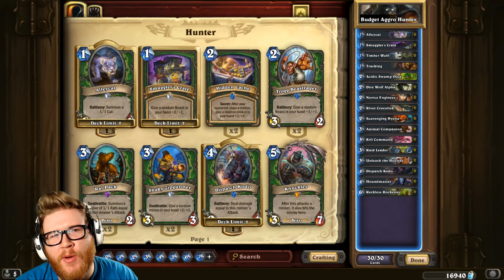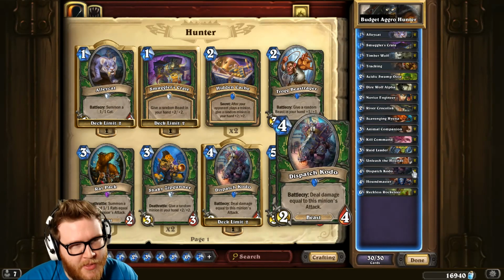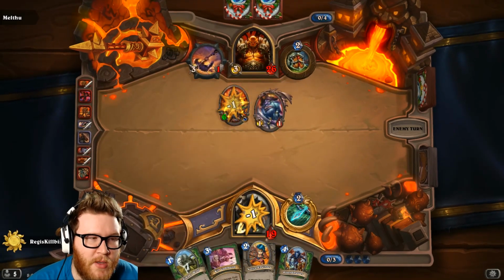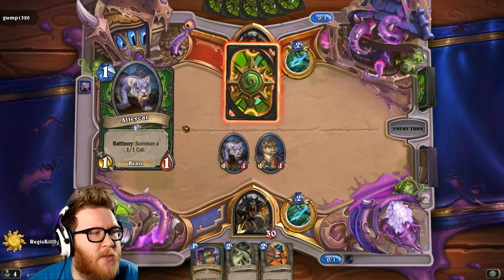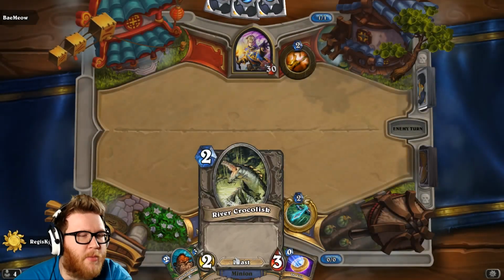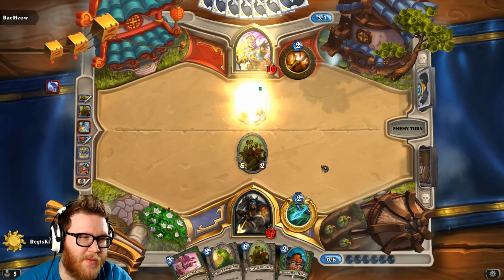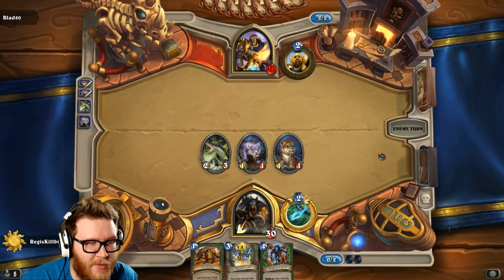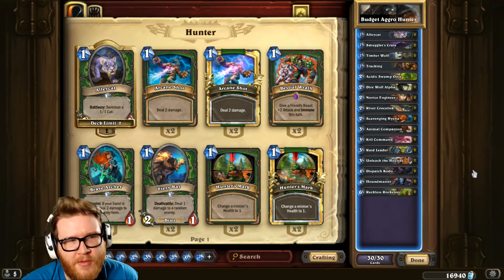Gadgetzan Budget Aggro Hunter [Standard] - Deck Guide - Hearthstone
Trying to build a competitive Hunter deck on a budget? You're in luck! This Mean Streets of Gadgetzan list is a great deck for new and growing players, and it only requires 600 arcane dust to craft it.

Decklist: ...

Deck Guide | Hearthstone | Gadgetzan Budget Aggro Hunter